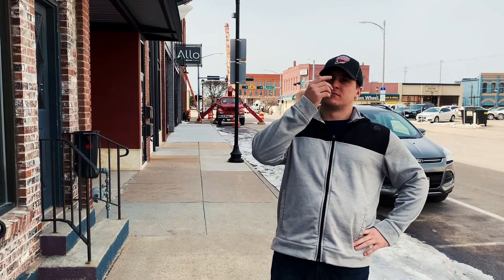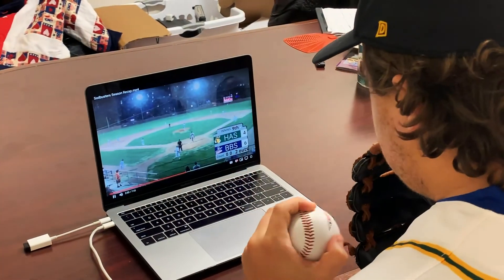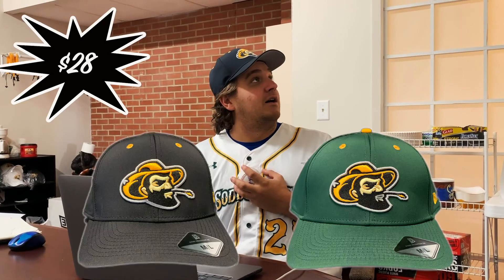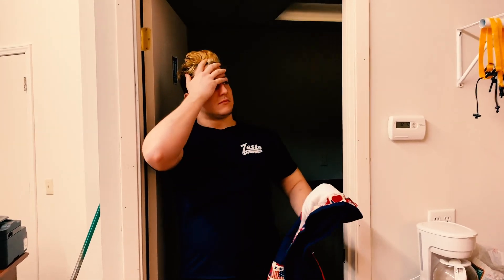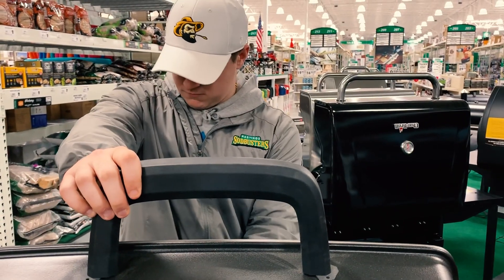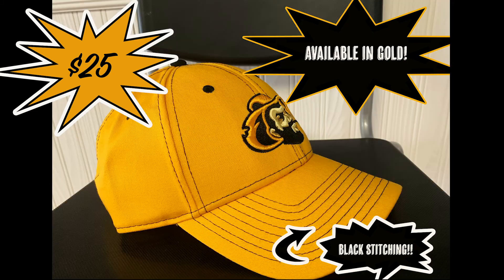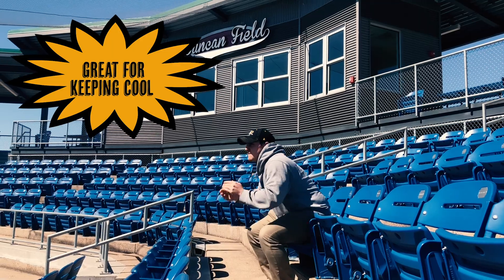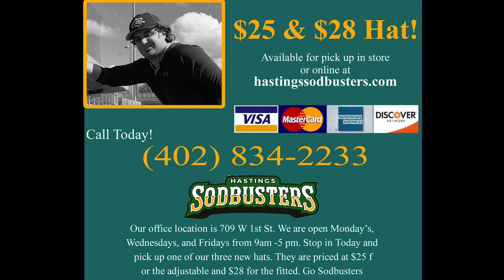NEW HATS- Hastings Sodbusters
We've released three new hats to our official team store! A game replica, the cloth adjustable "dad" hat, and a light weight adjustable breezer!

Check out our selection at hastingssodbusters.com or stop in our team store!